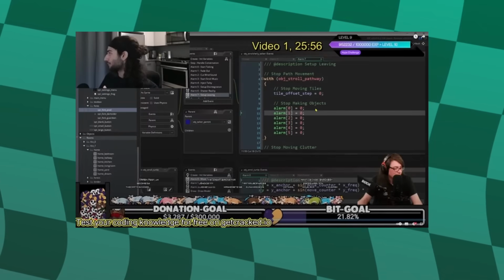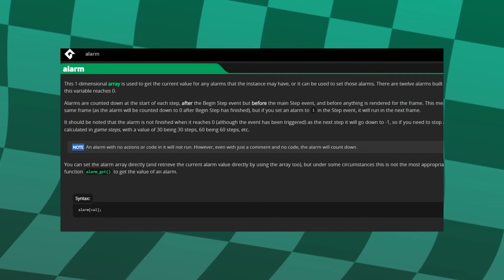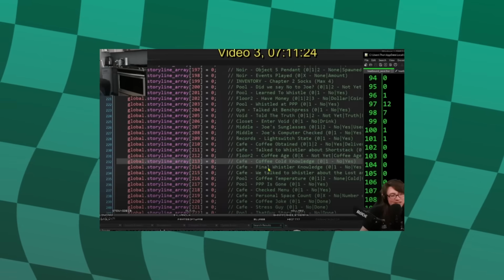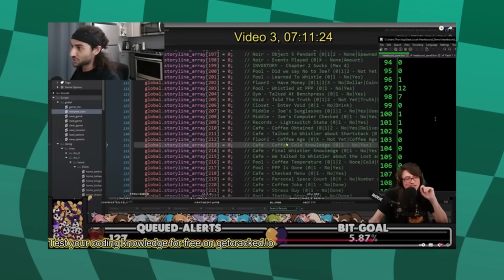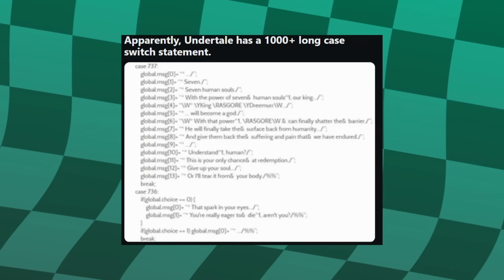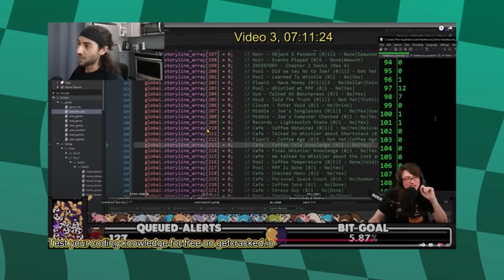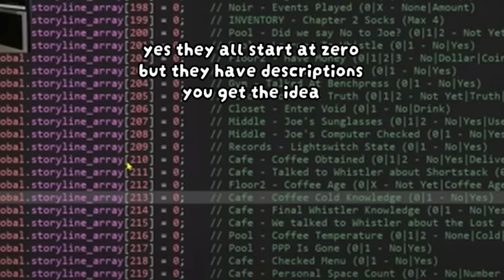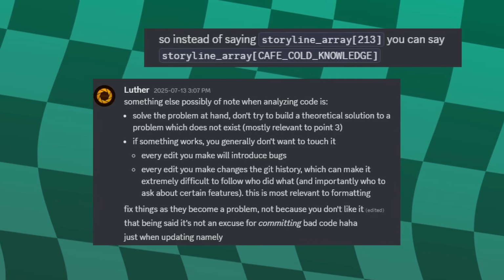Pirate Software's code is really... normal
Coding Jesus's Video